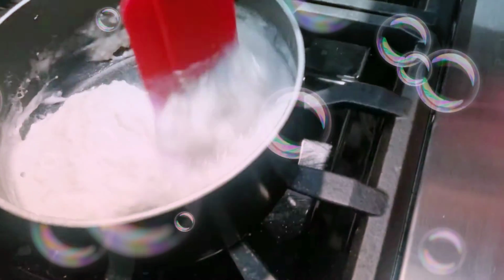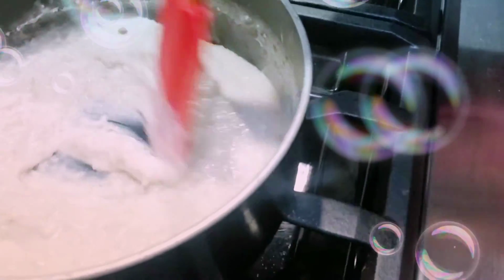How to make a healthy breakfast for you and your kids with 2 ingredients?